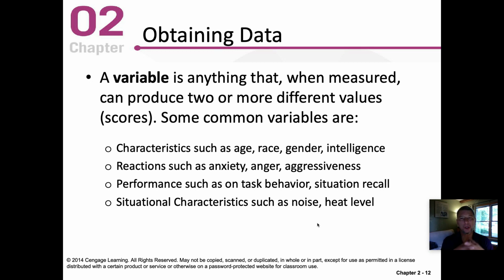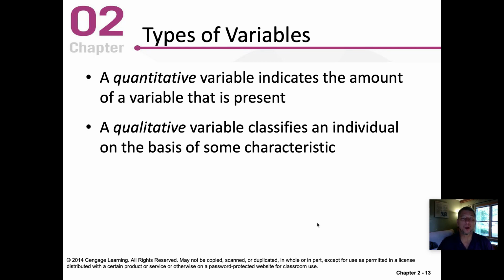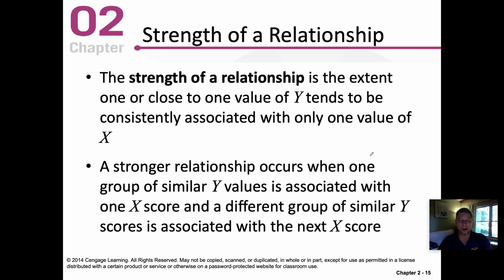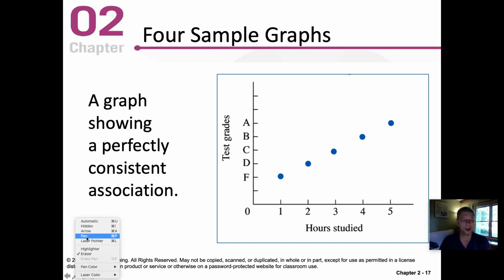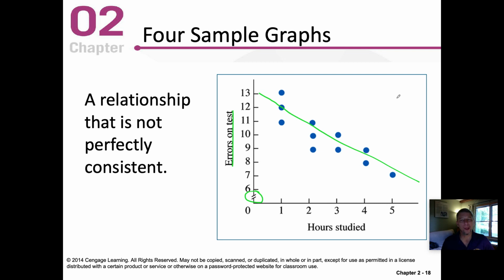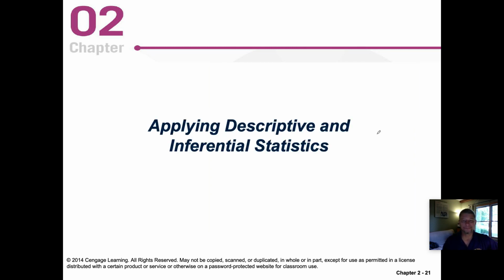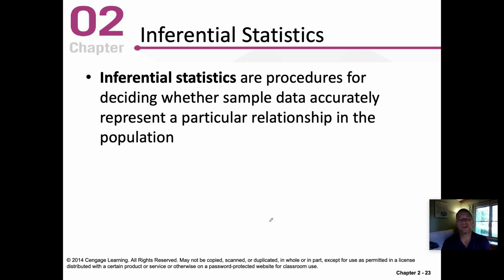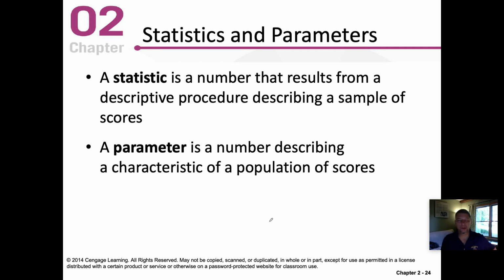Conceptual Math Statistics and the Research Process B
A look at the graphical relationships between variables